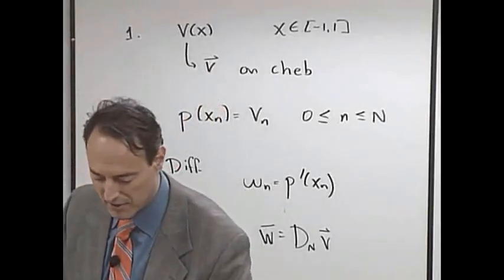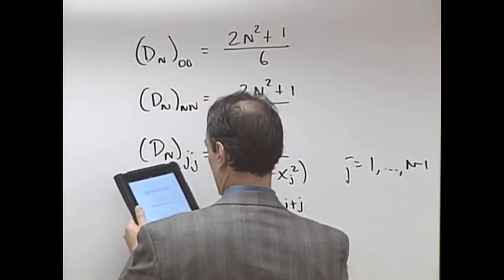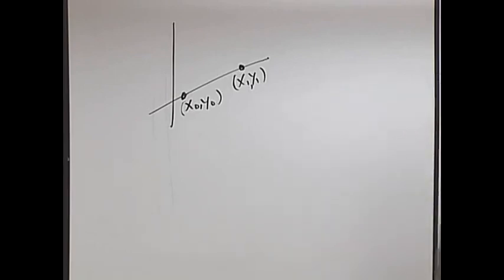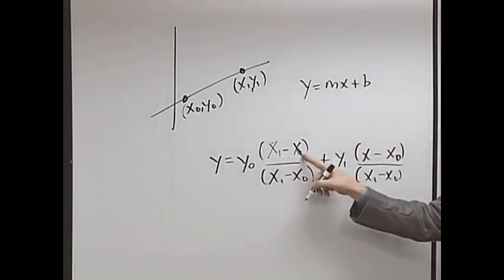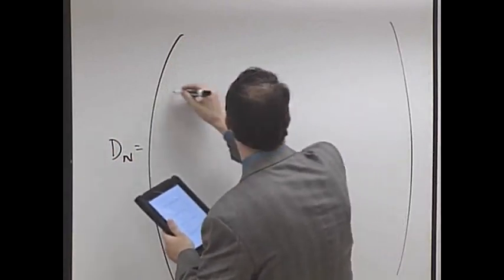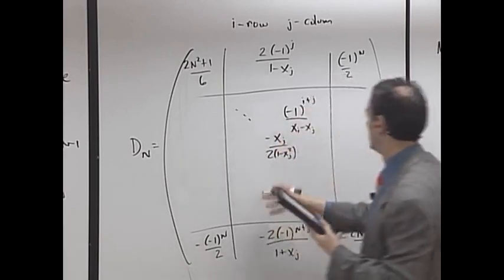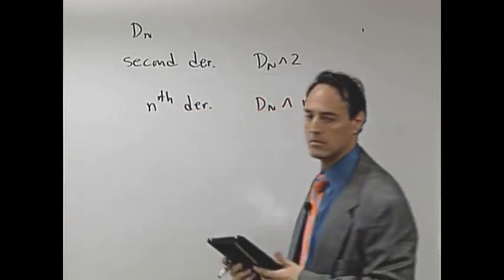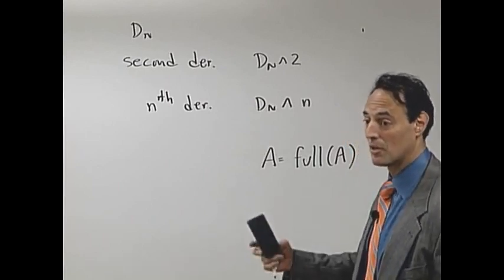27.4 - Building the Chebycheve derivative matrix.